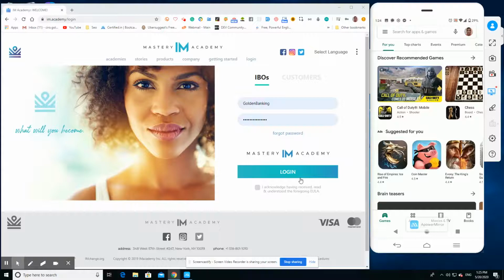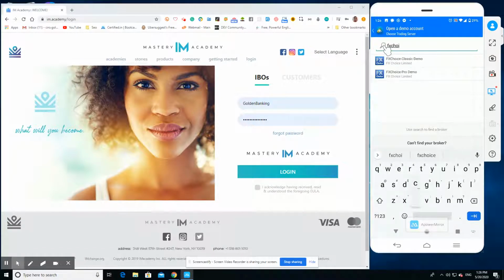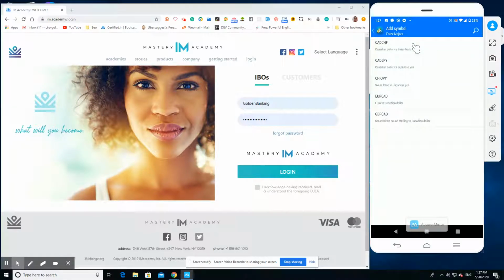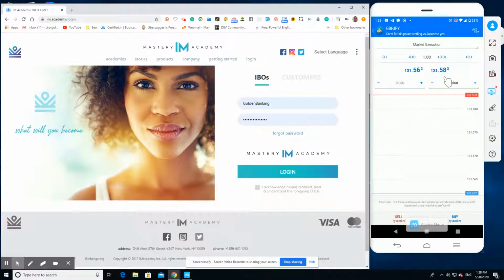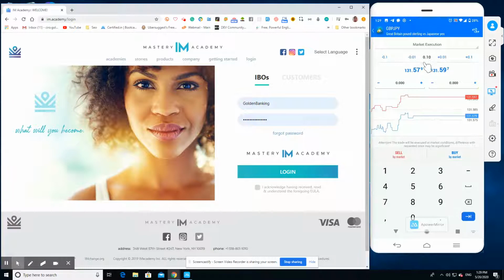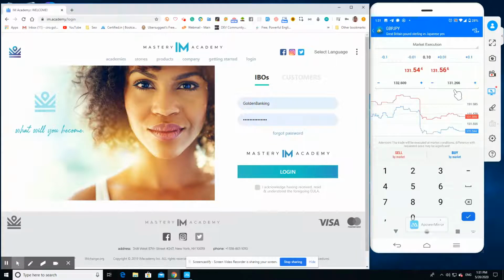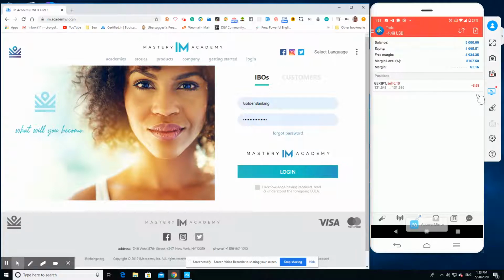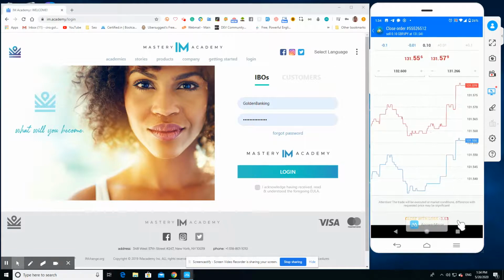Meta Trader 4 - Demo Setup & Basics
In this video, we're going to download and setup Meta Trader 4.

We take you step by step on how to add

- Forex Currencies
- Copying a Trade from a Telegram Group
- Executing a Trade
- Modifying a Trade
- Exiting a Trade.

It's important to understand these steps as a new trader.